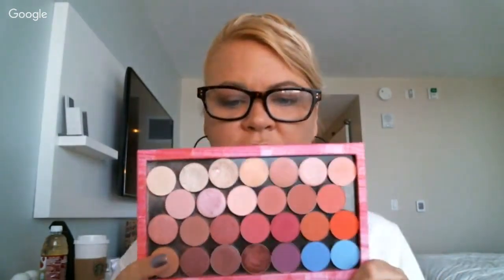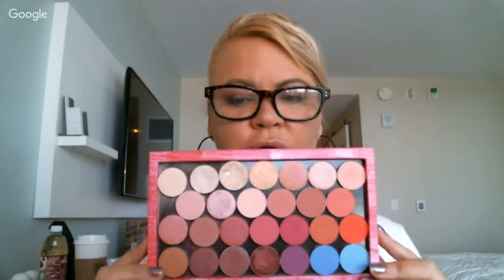Jaclyn Hill X Morphe Everyday easy eye tutorial..plus basic starter makeup must haves.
Let's do an easy everyday eye look together. Grab your makeup! I will also be showing you the "must haves" for a beginners/basic makeup kit.